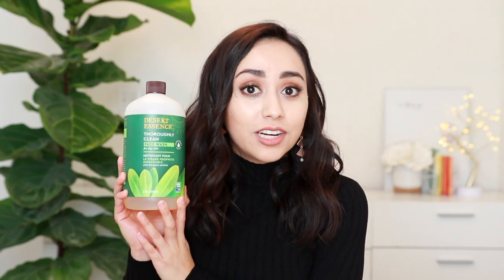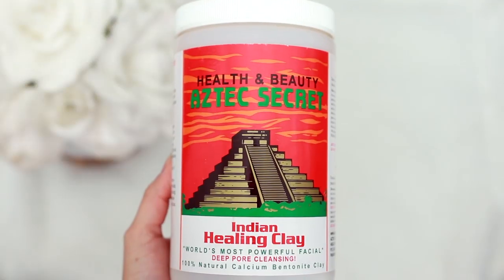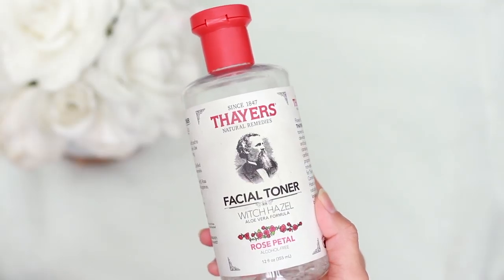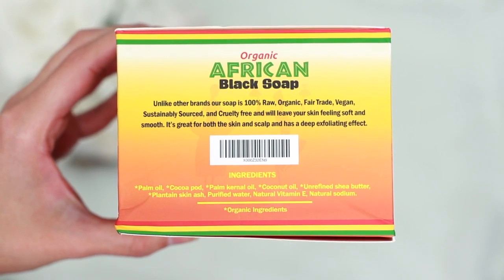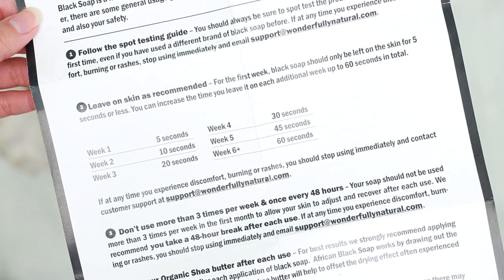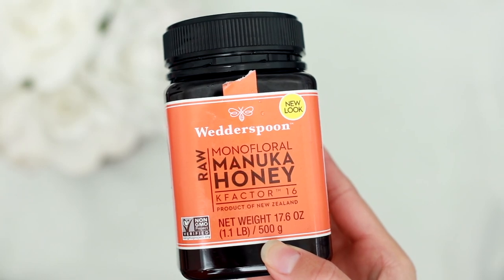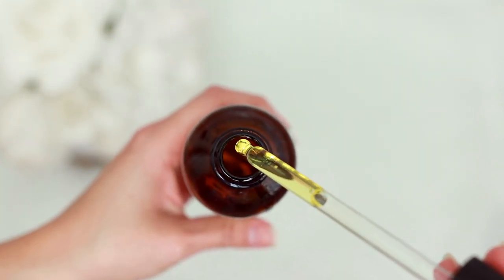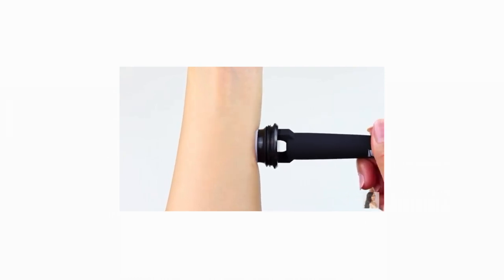My Acne Story | Best Natural Skincare for Acne (Part 3/3)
Best all natural skincare for acne and acne scars

→Desert Essence Tea Tree Face Wash
→Aztec Secret Indian Healing Bentonite Clay
→African Black Soap
→Thayers Rose Petal Witch Hazel Toner
→Manuka Honey
→Jojoba Oil

📚 Books that changed my life

🧘🏻‍♀️ My favorite wellness products

What is the best skincare products for acne? In my acne journey, I used MANY skincare products. Over the years, I realized that natural skincare is the best skincare. In this video, I narrow it down and share my favorite all natural skincare products for acne.  These are the best and most effect skincare products I used for my acne and acne scars.. I hope you find my recommendations helpful ❤️